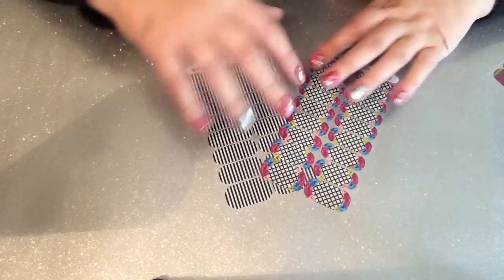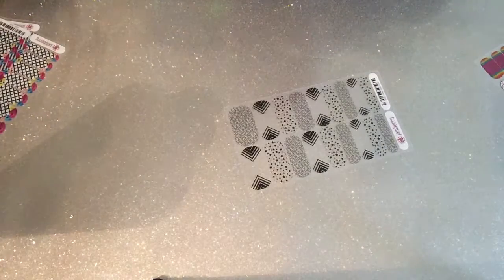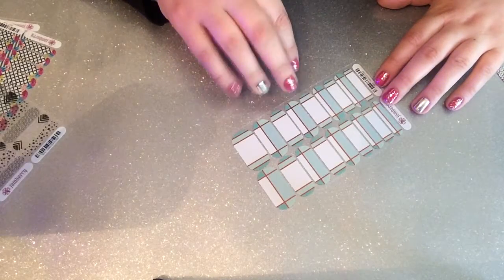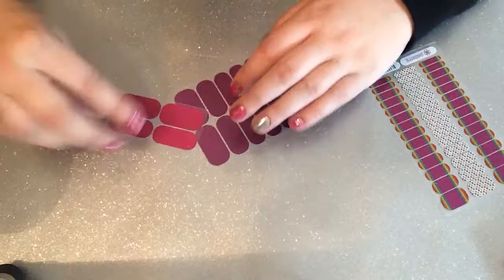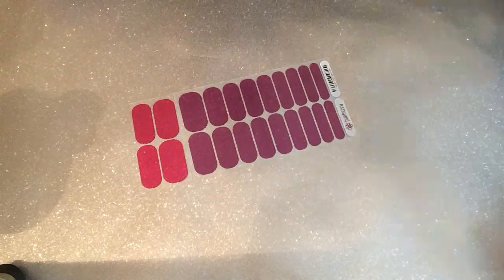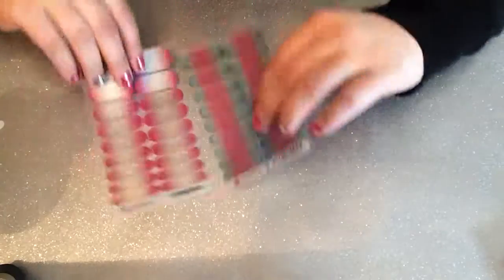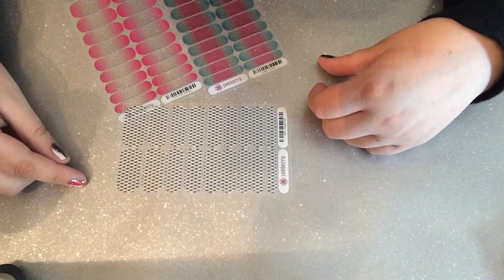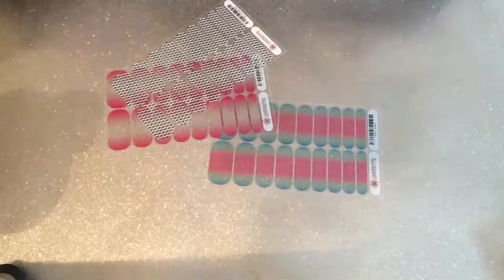Jamberry Nail Wrap Haul #3